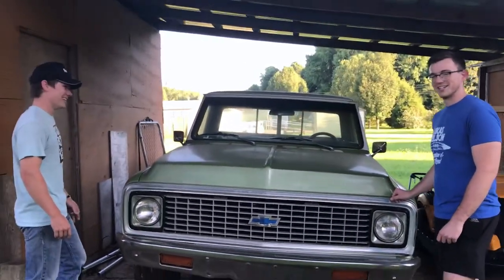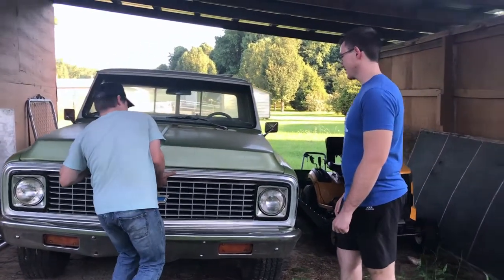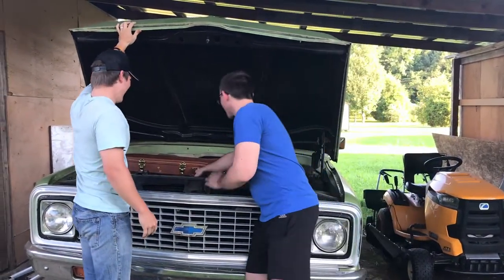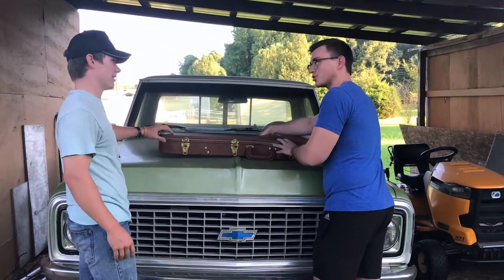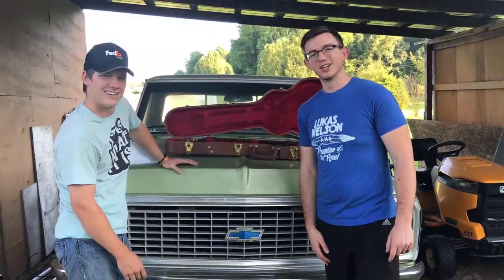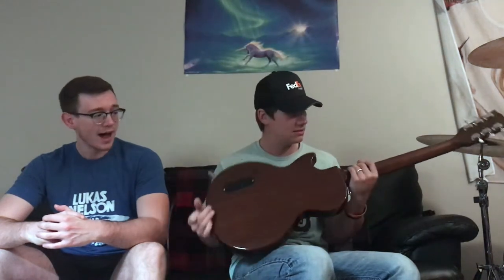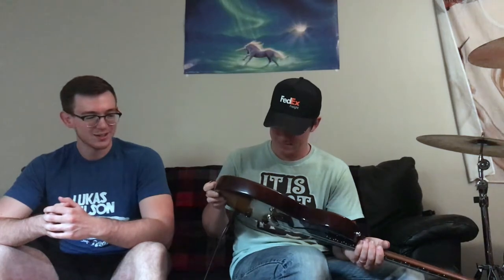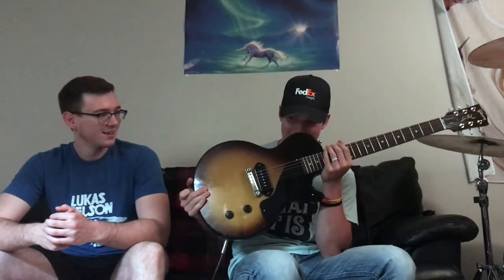THIS ONE'S A SURPRISE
In this video, we take a look at Bro. Ben's new guitar! A 2019 Les Paul Jr. This guitar is from the new line of Gibson guitars. The guitar is run through a Blues Jr. Tweed with a Celestion Heritage Heavy Magnet Greenback speaker.